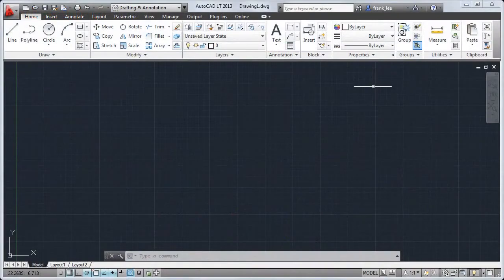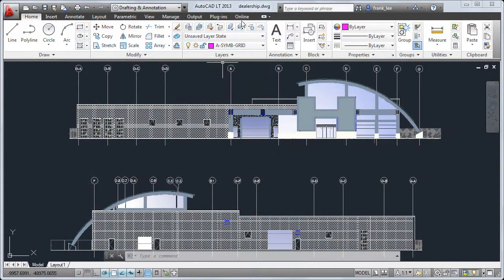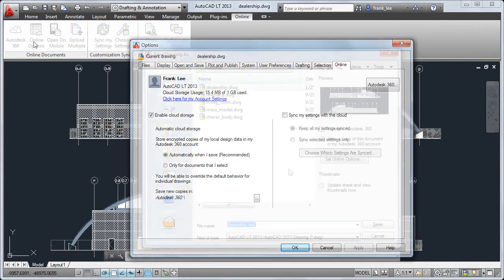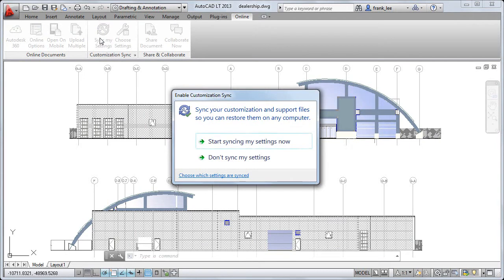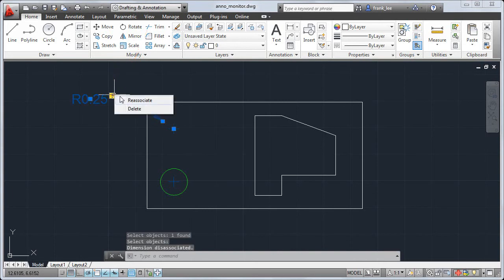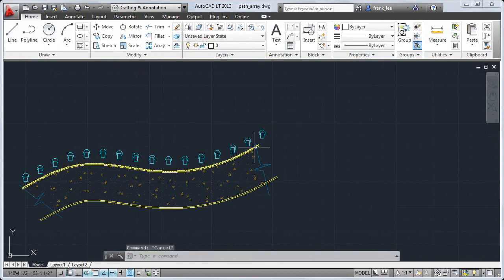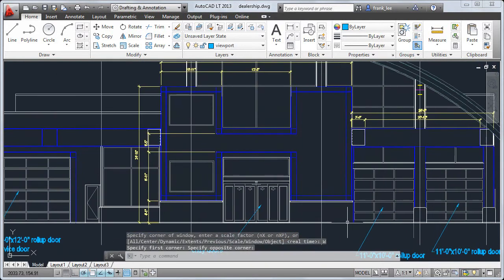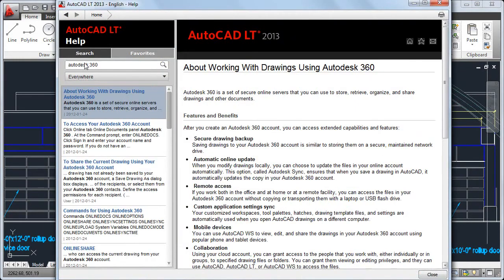Autodesk AutoCAD LT 2013 - Features